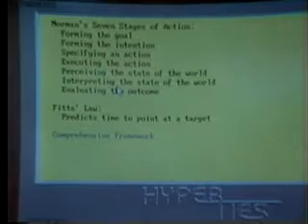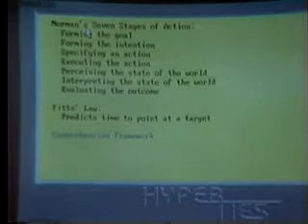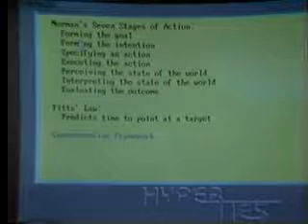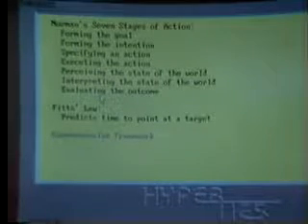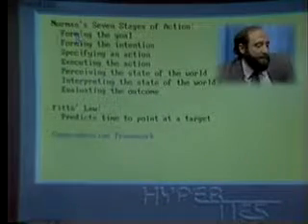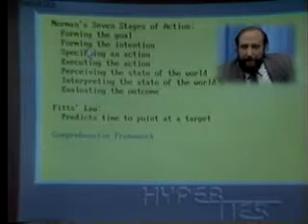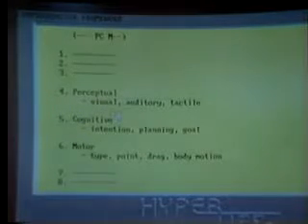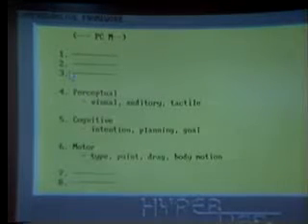Theories (1990 University of Maryland UIS Broadcast)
User Interface Strategies (UIS) 1990 broadcast of the Theories presentation. Topics covered are as follows: syntactic/semantic models, Foley's four levels, Card, Moran and Novell's Keystroke Level Models Card, and Moran and Novell's COMS Model.

UIS is a series of annual interactive satellite broadcasts that addresses cutting-edge issues in human-computer interaction. These broadcasts bring some of the best minds in the field together for nearly five hours of thought-provoking presentations and question-and-answer sessions.